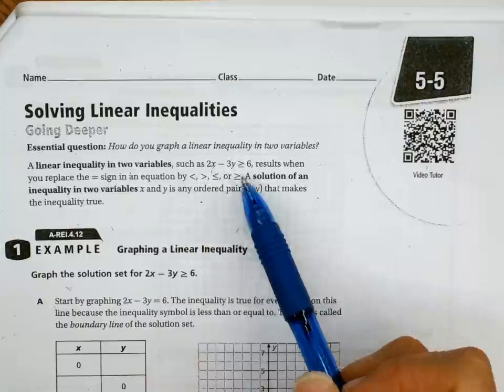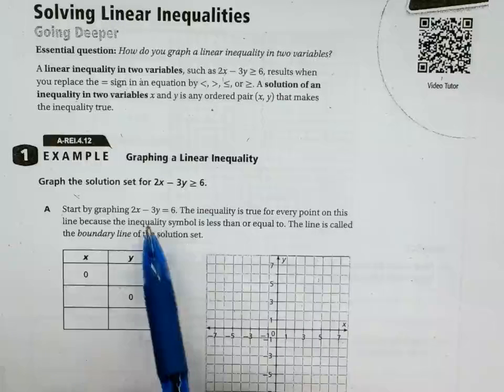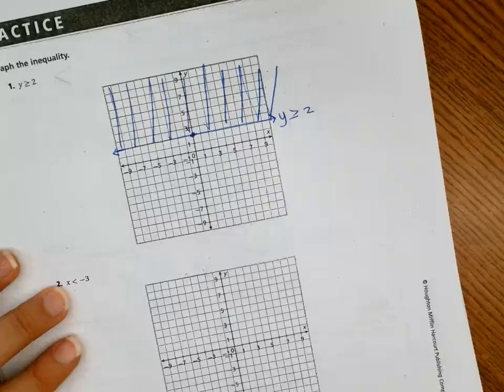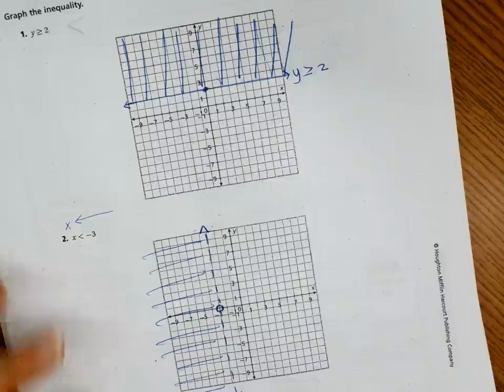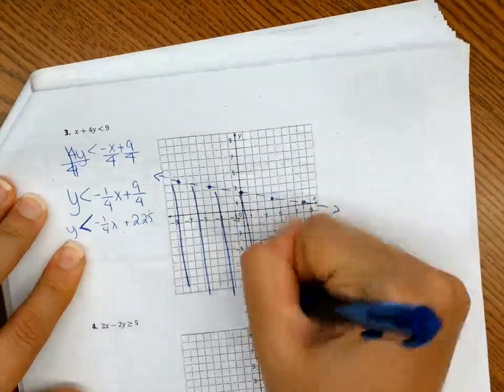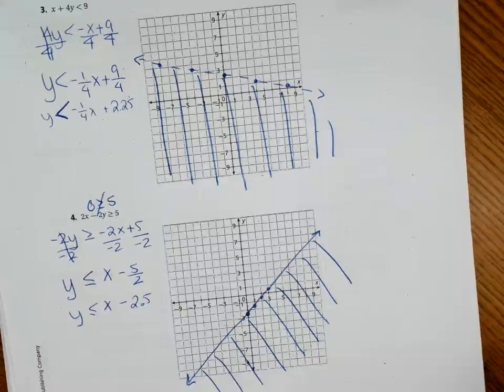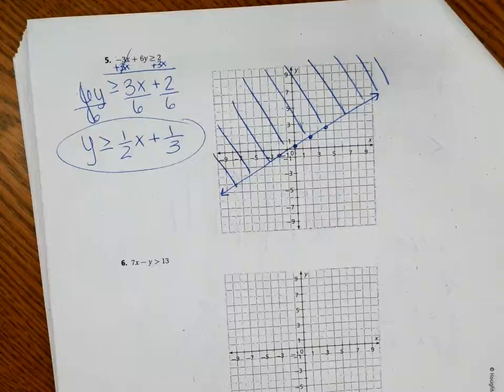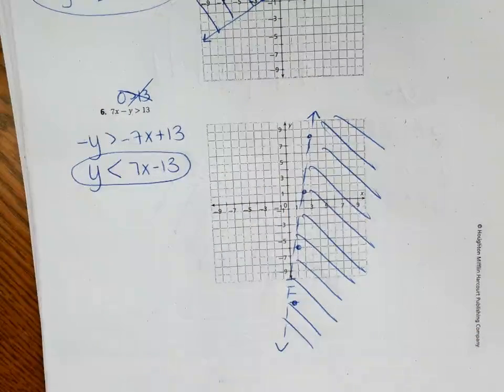Algebra 5.5 Solving Linear Inequalities